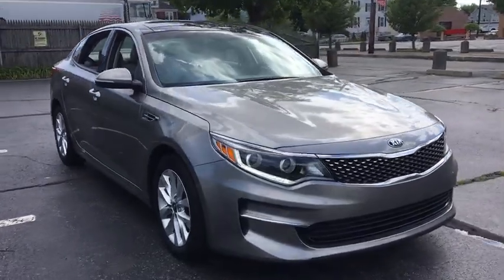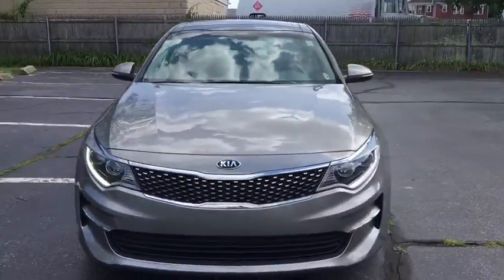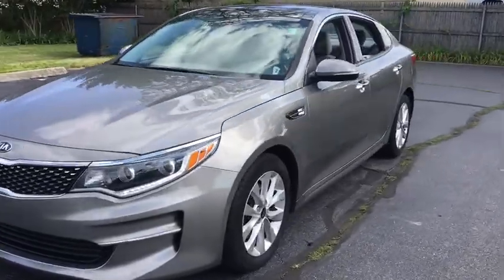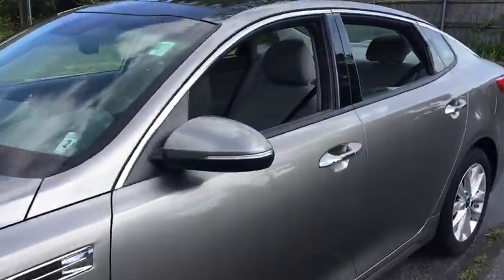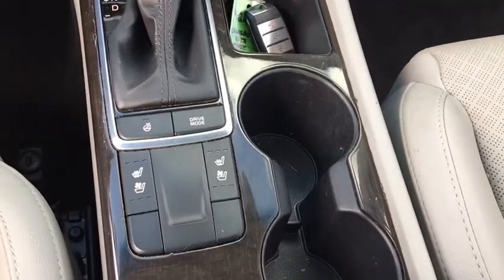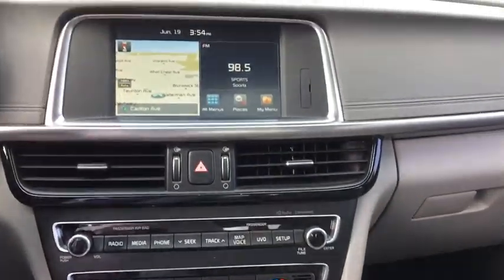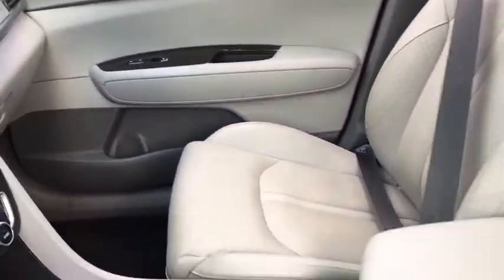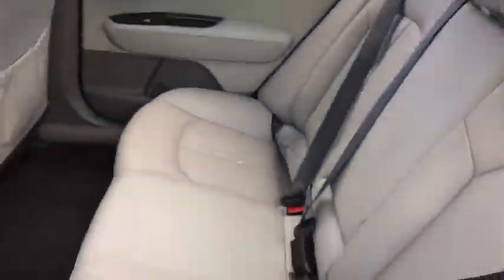2016 Kia Optima Fall River, Dartmouth, New Bedford, Wareham, MA, Tiverton, RI S7653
Titanium Gray  2016 Kia Optima available in Fall River, Massachusetts at Prestige Auto Mart 1. Servicing the Dartmouth, New Bedford, Wareham, MA, Tiverton, RI area.

Less than 44k miles!!! You don't have to worry about depreciation on this wonderful EX! CARFAX 1 owner and buyback guarantee! New Inventory!! How fantastic is this notable Sedan... Gets Great Gas Mileage: 35 MPG Hwy. All Around champ!!! Optional equipment includes: Premium Package, Remote Start (Push Button)...